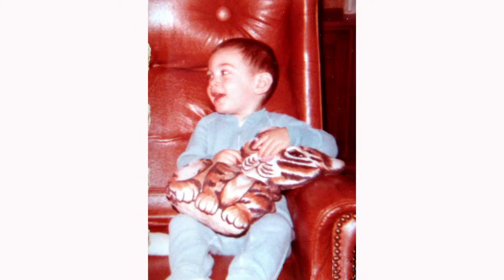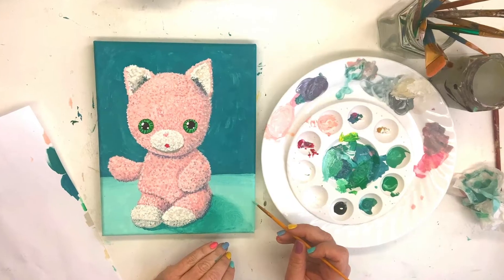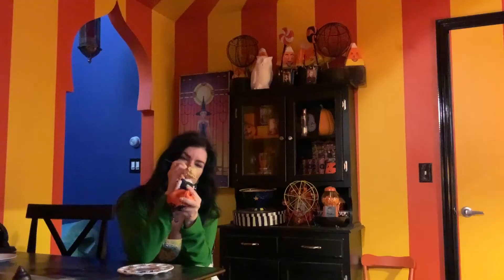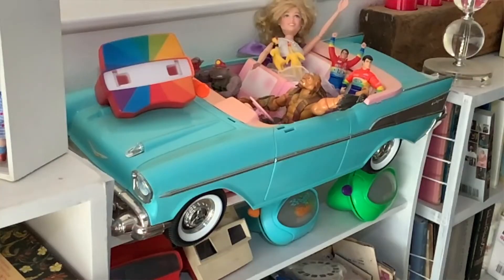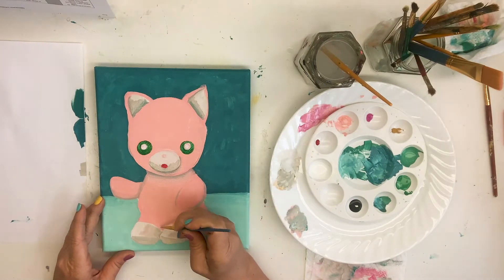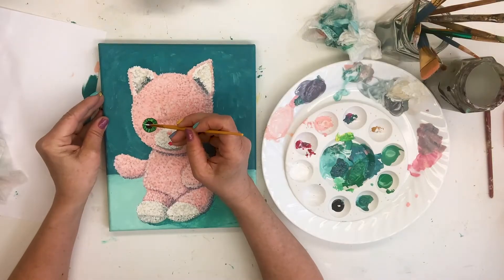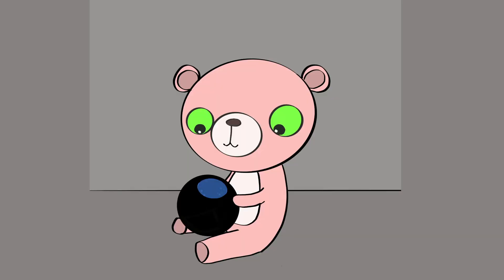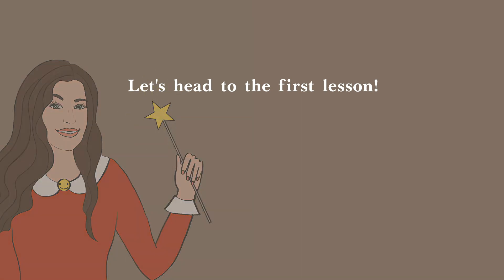Acrylic Painting for Beginners: Painting Toys from Childhood - Skillshare art class by Laura Irrgang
My class is LIVE on @Skillshare!!!
You can check it out for FREE for 2 weeks using this
In this acrylic painting class for beginners, you'll learn to paint your favorite childhood toy. I show you how to set up your supplies, sketch your toy, and add highlights and shadows. Head over to Skillshare to watch now!
Skillshare has thousands of other unique classes from graphic design to cooking to photography. My girls and I watch it and learn new stuff all the time.